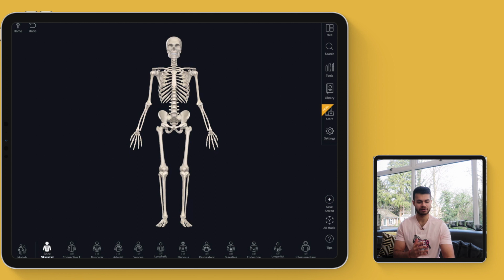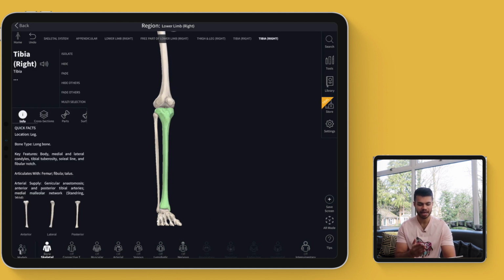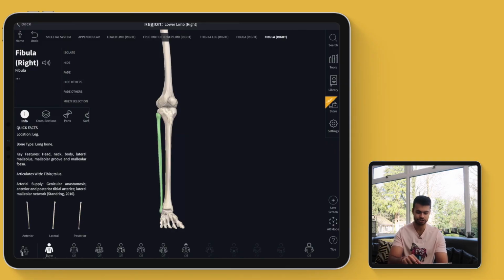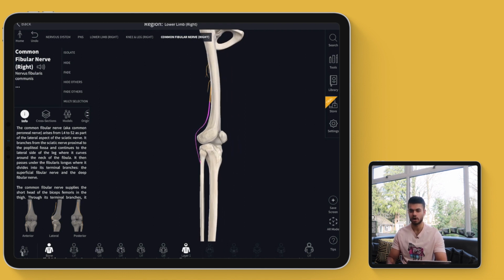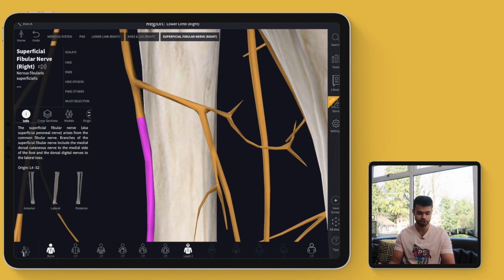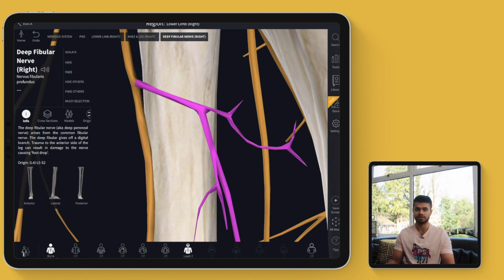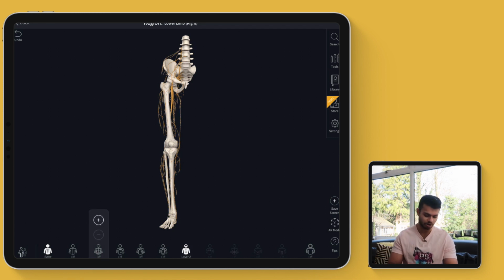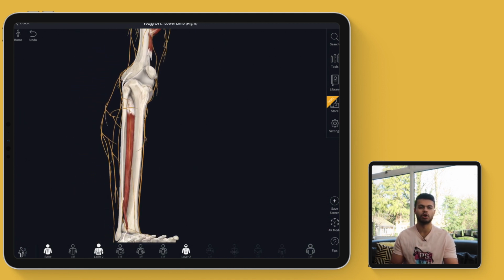Why Conor McGregor lost: Student Doctor explains deadly calf kick that got Conor knocked out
Come and find out Why Conor McGregor lost as a result of the deadly calf kick that was exploited and ultimately lead to Conor being knocked out

Conor Mcgregor got knocked out in pretty spectacular fashion by Dustin Poirier! But  that fight showed more than ever the fight game is a thinking mans game.

The calf kicks that Dustin Poirier used were a genius strategy and one that Conor himself admitted he hadn't really come across before. This video explains from.a medical point of view why the technique is so effective, and how it basically rendered Conor helpless in the Octagon.